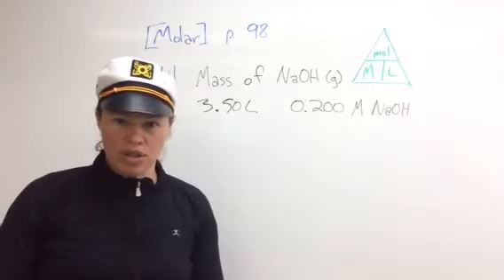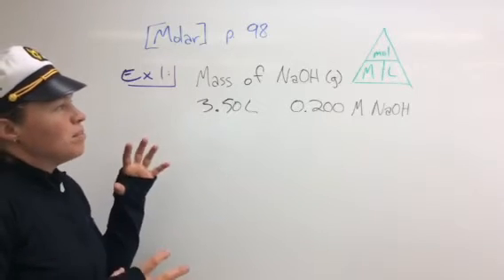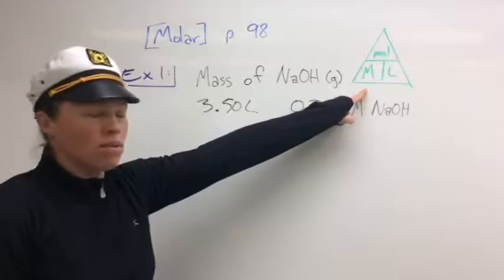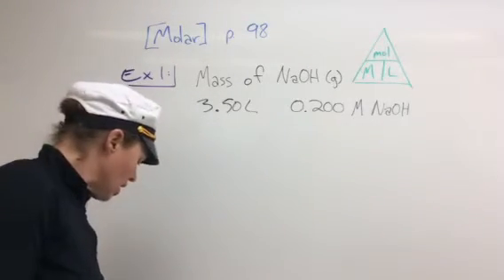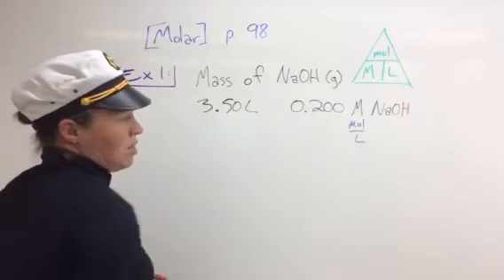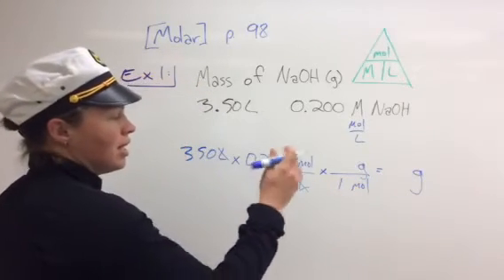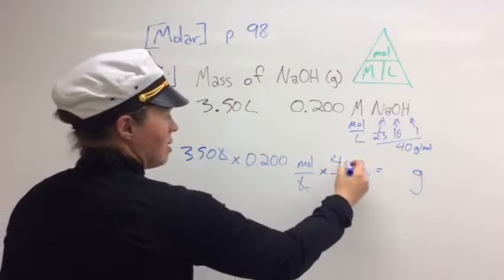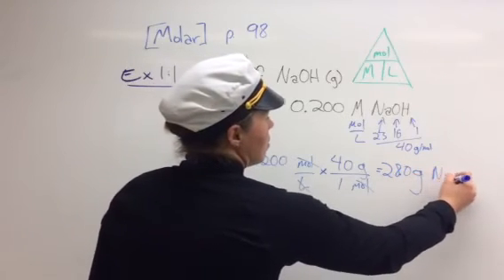Chemistry 11 molar concentration